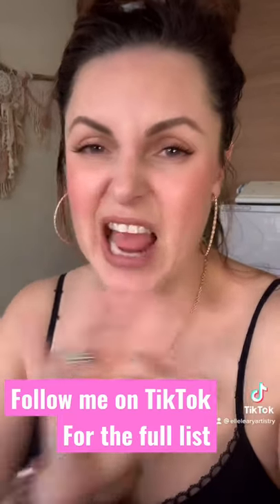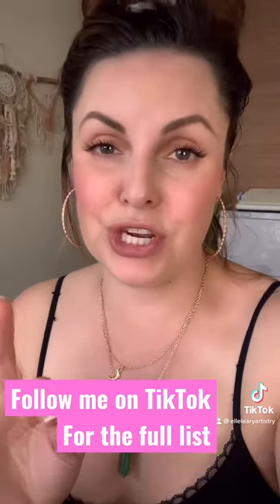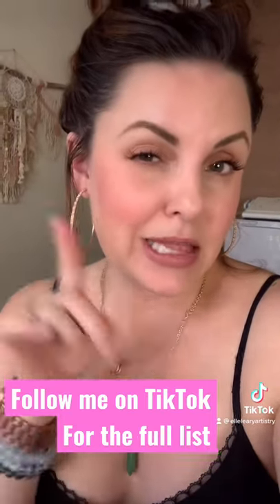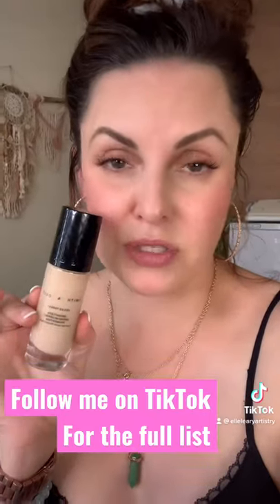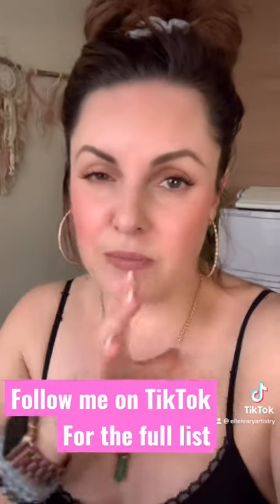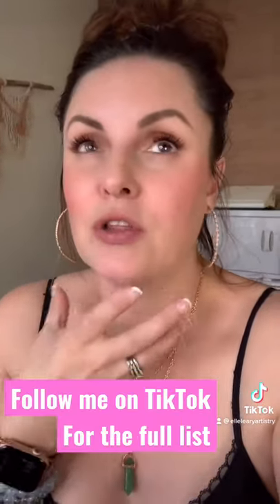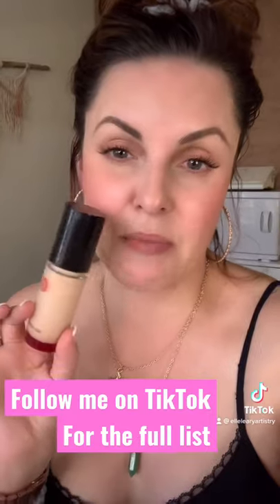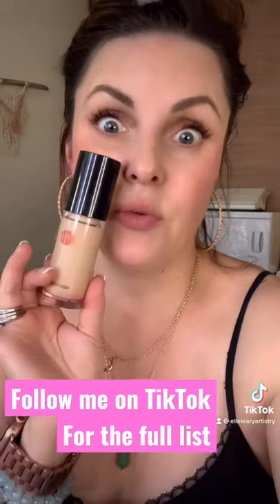Timeless foundations for over 40+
the full thing is on TikTok but full version is coming to YouTube next week